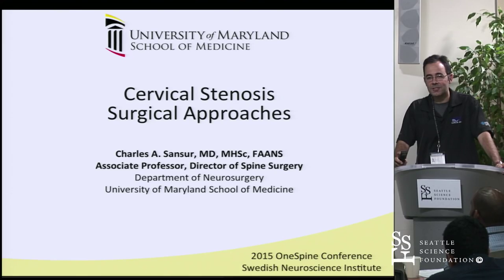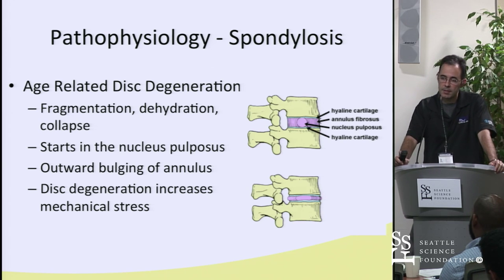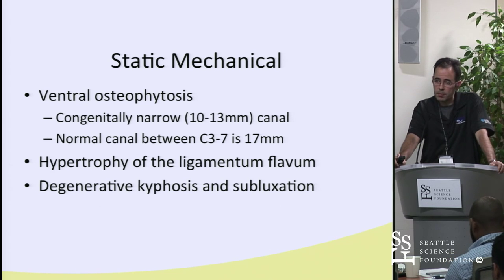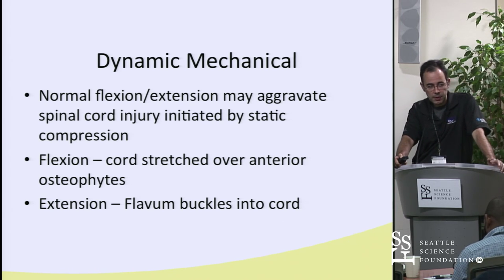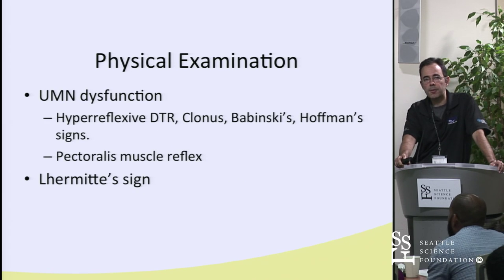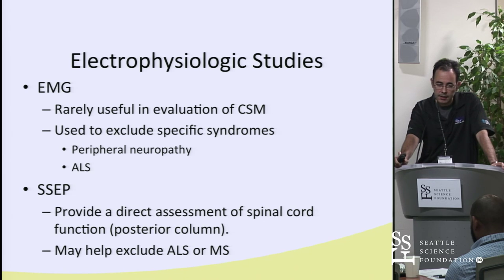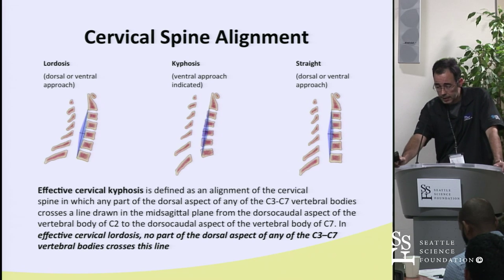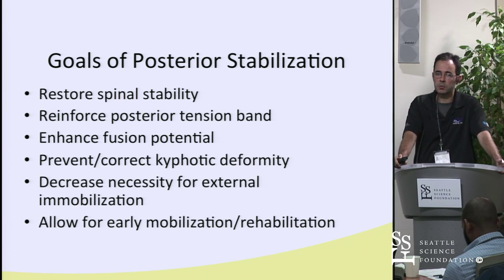Management of Cervical Stenosis: Anterior vs Posterior Approaches by Charles Sansur, M.D.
Management of Cervical Stenosis: Anterior vs Posterior Approaches was presented by Charles Sansur, M.D. at the Seattle Science Foundation for the 6th Annual One Spine Residents & Fellows Course.